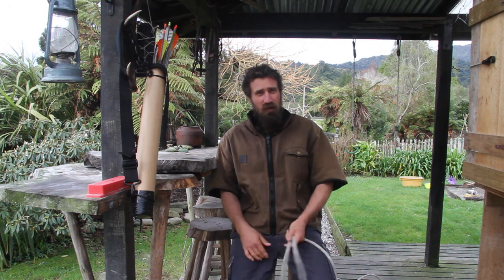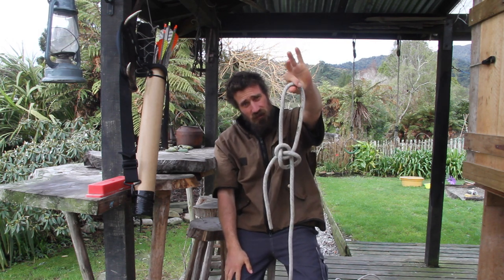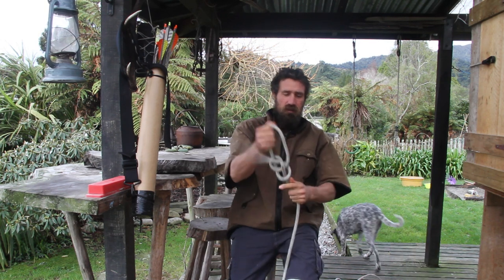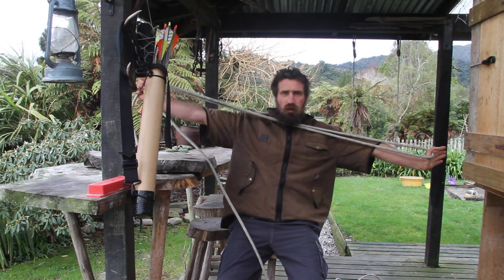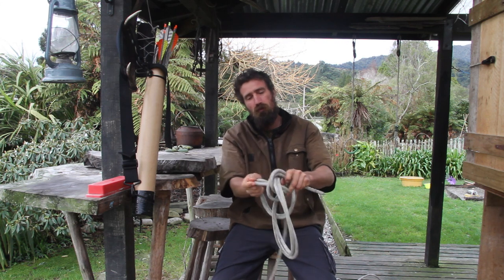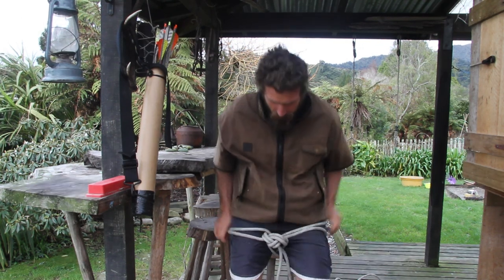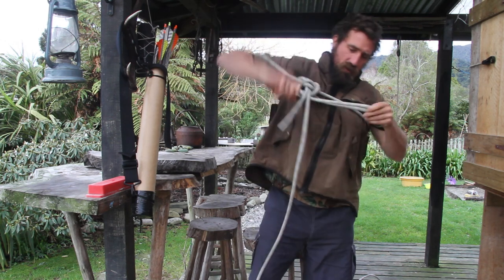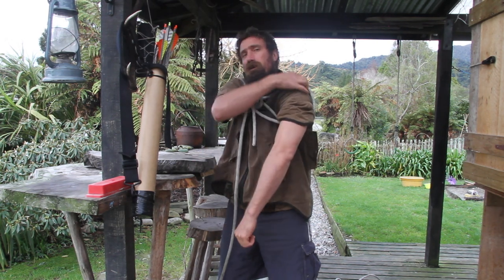how to tie a survival harness bowline knot and harness knot for climbing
how to tie a survival harness double bowline